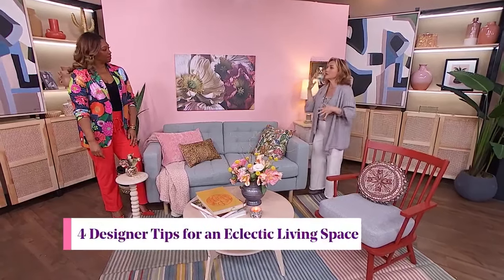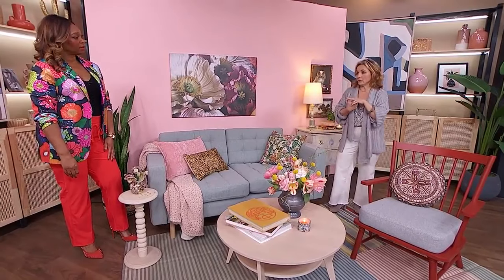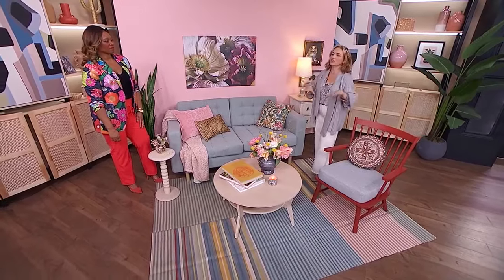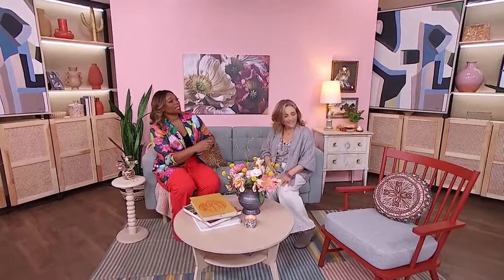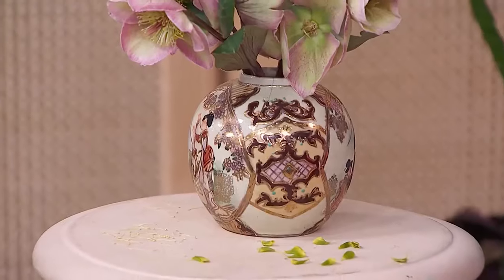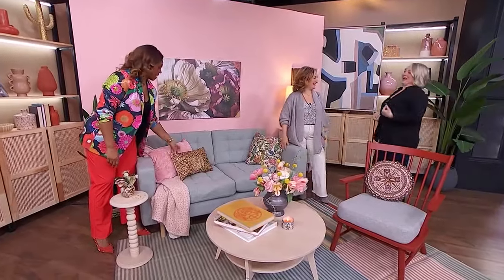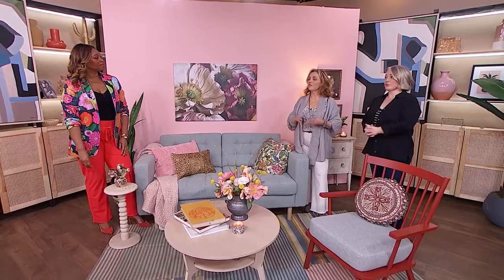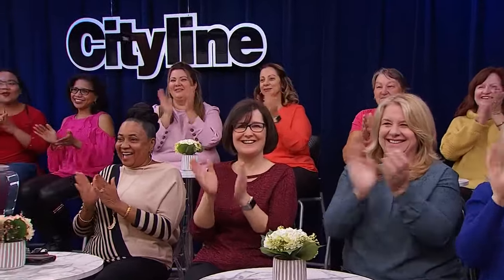4 tips to add eclectic design to your living room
Benjamin Moore Paint Expert Sharon Grech teaches us how to approach eclectic designing. "Mix some old and new."